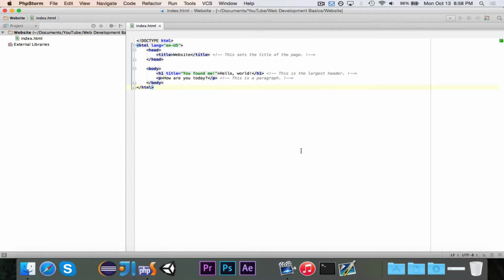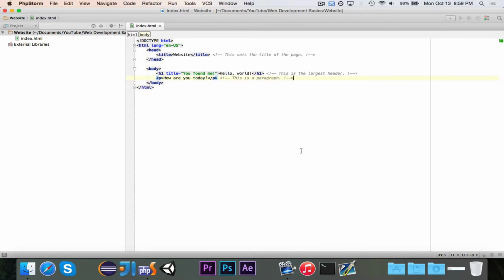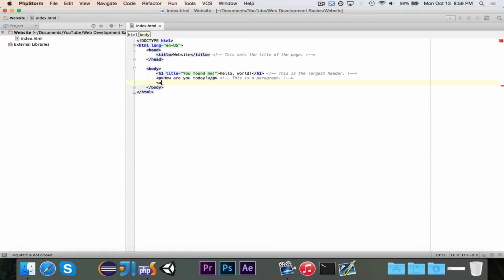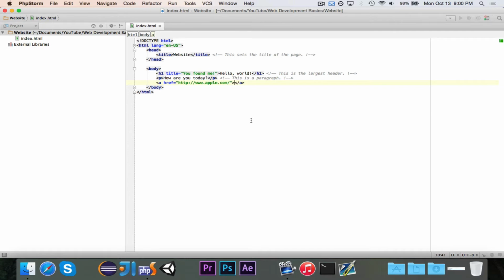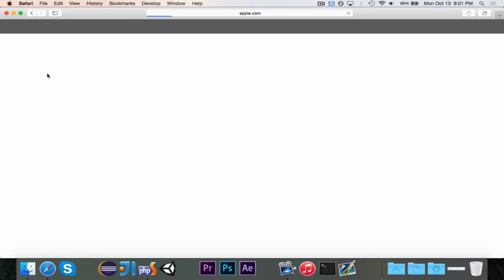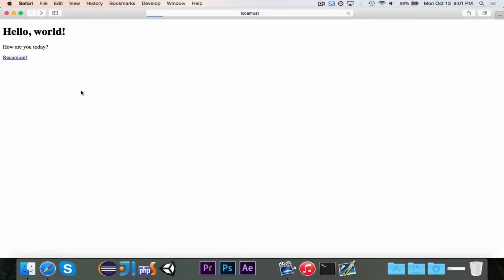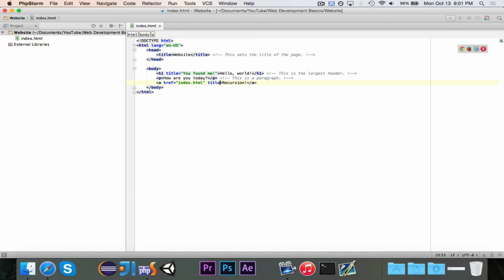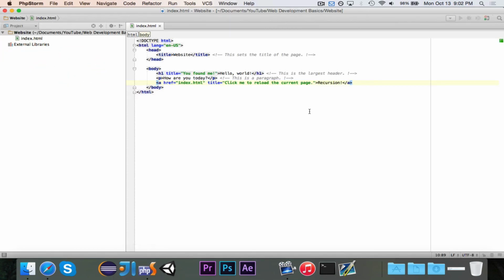[Web Design Basics] Episode 3: Links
In this episode, we learn how to make links to other pages and websites.